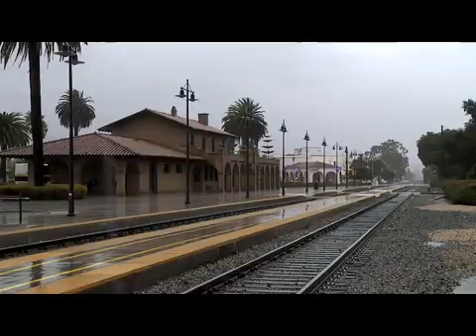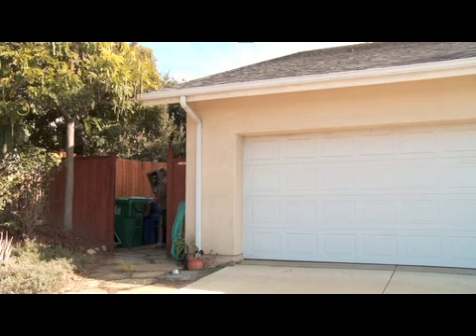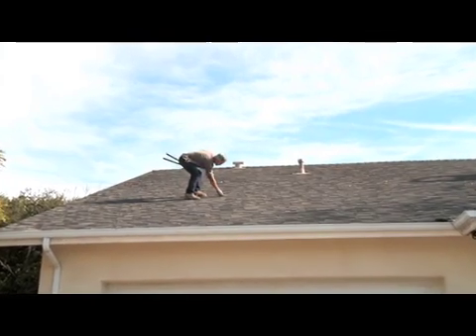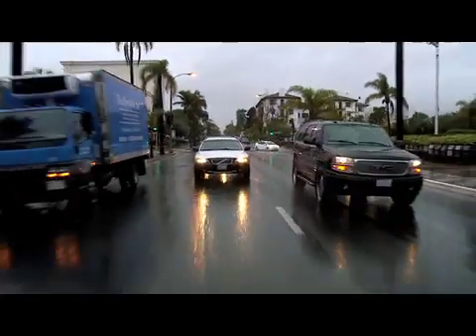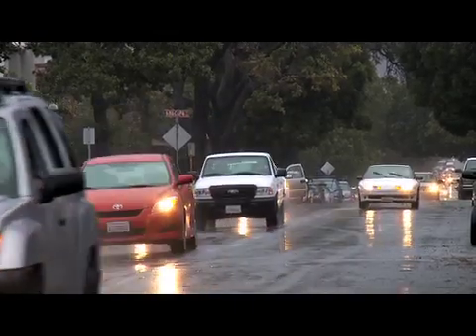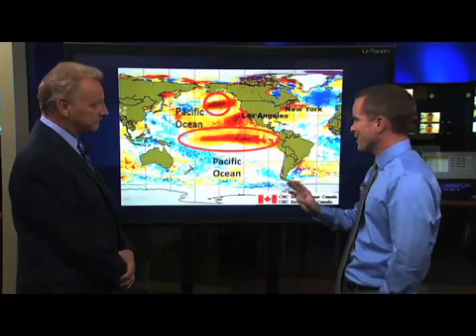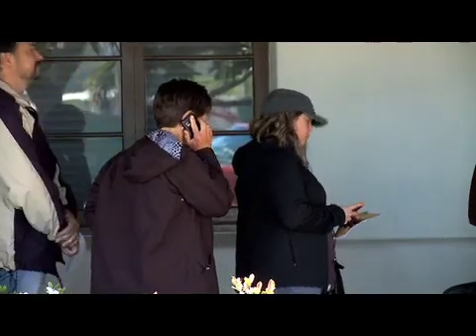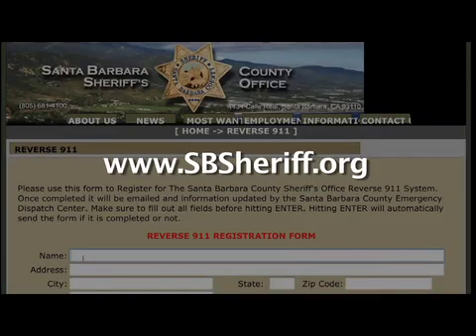Wet Weather Preparation Tips - 2015-12-23